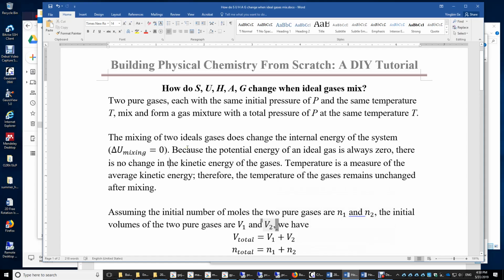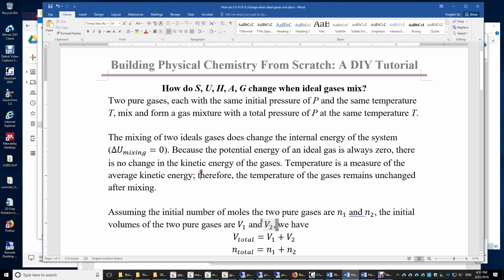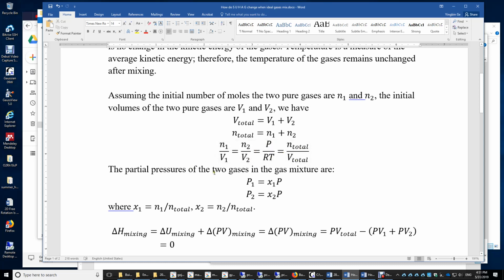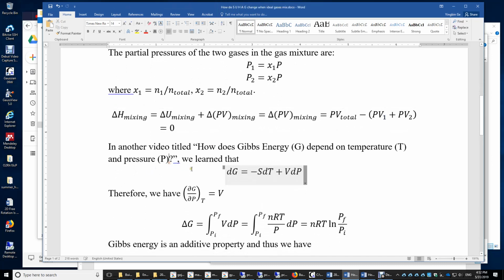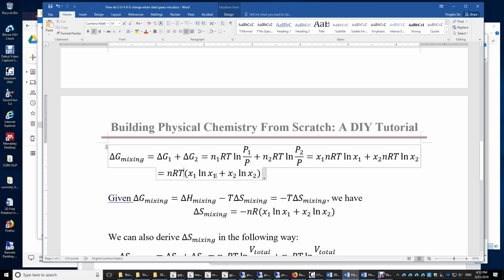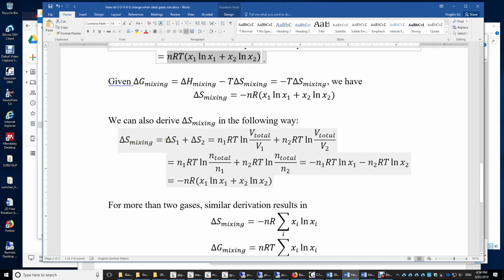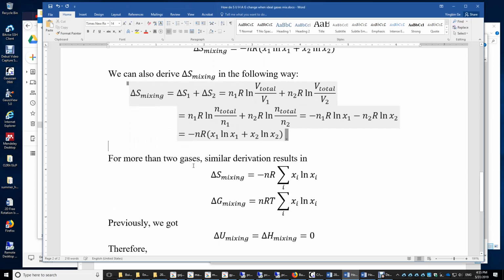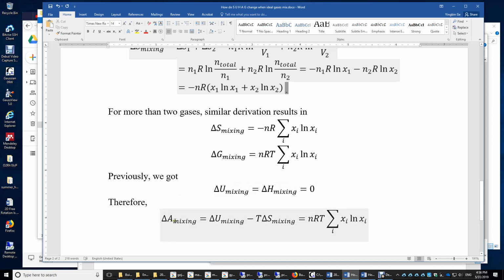How do S U H A G change when ideal gases mix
When ideal gases mix, U and H remain unchanged. S increases. A and G decreases.